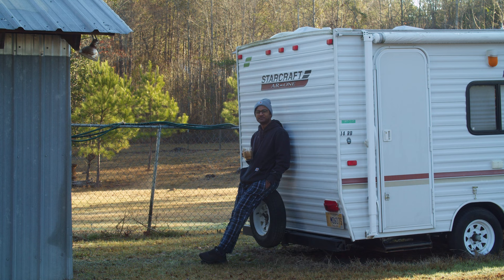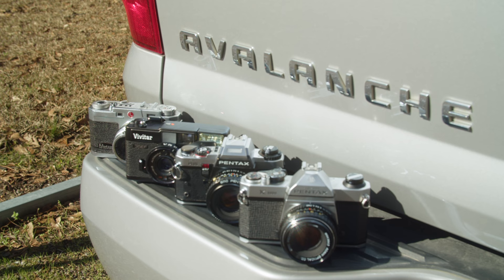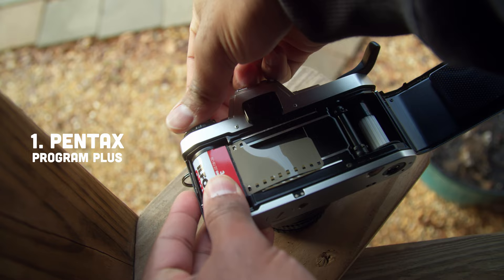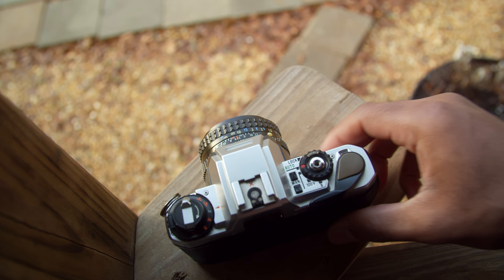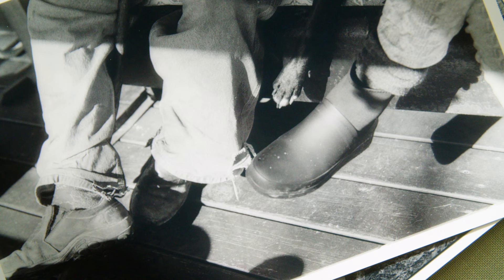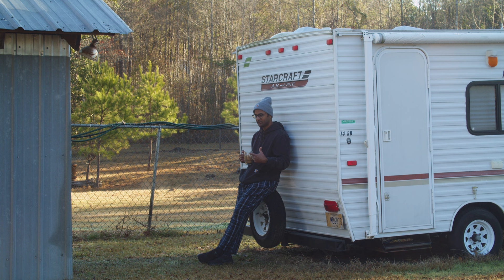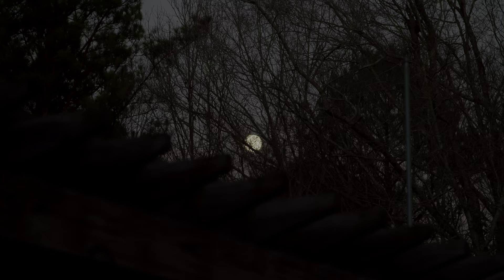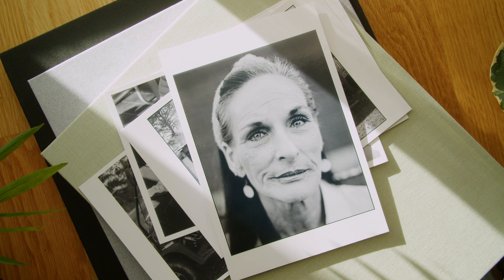Shooting Large Format & 35mm in Mississippi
Should we call this part 2 of my previous Mississippi video? Anyway, we spent a good week there and I used the opportunity to take some photos of our day to day and some portraits of our family.
Chapters:
00:00 - Intro
03:05 - Title
03:27 - Pentax Program Plus
05:27 - Thoughts on Pentax PP
06:00 - Large Format 4x5
09:10 - Thoughts on portraits
10:18 - Outro

Film Gear:
35mm:
Pentax Program Plus
Pentax A 50mm f1.7
Ilford Ortho Plus ISO 80 35mm

Large Format:
Ilford HP5 Plus 400

Video Gear:
Blackmagic Pocket 4K
Canon 24-105 F4 L
SLR Magic 8mm F4
Zoom H5 Audio Recorder
Samsung T5 SSD 2TB
Video Light
Light diffuser dome
Sturdy C Stand I can't live without